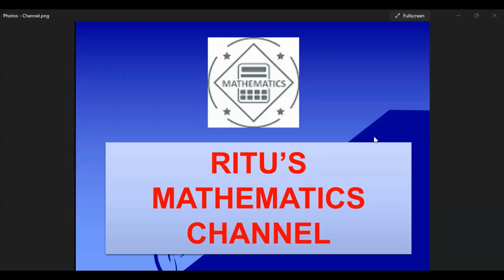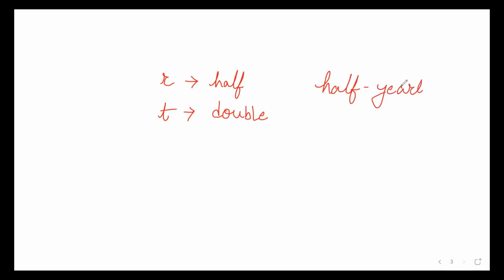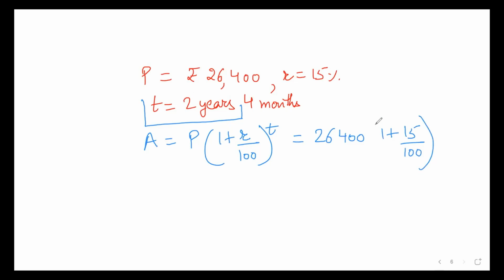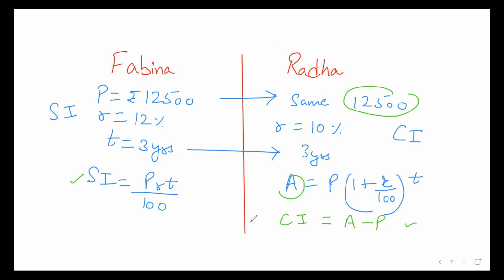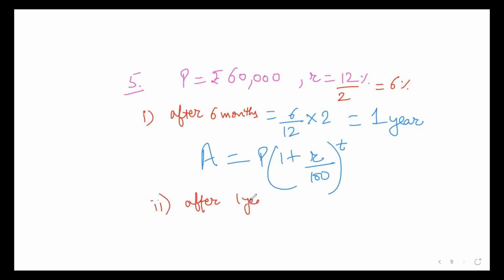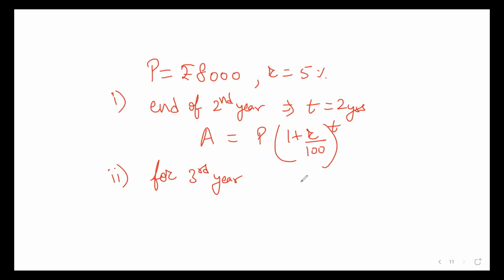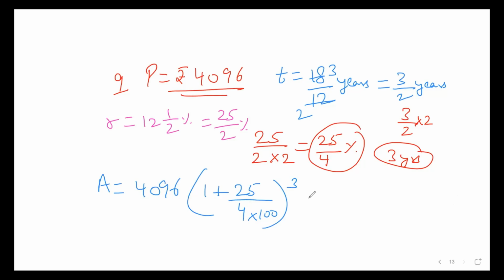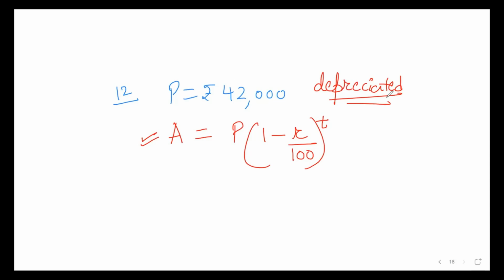Compound Interest Complete Explanation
In this video, you will be able to understand compound interest concepts. How to solve questions based on it and NCERT Complete Ex 8.3 of Class 8 is explained in this video. So, must watch. :)

Link of Video based on
Difference between Simple and Compound Interest :